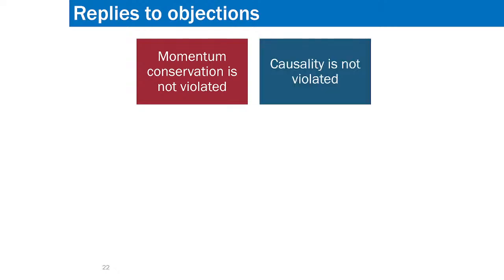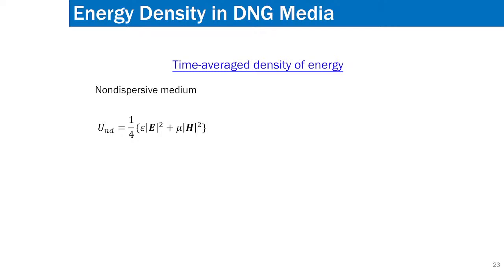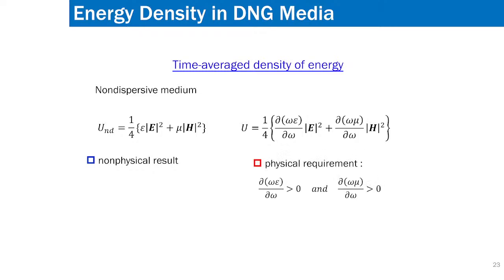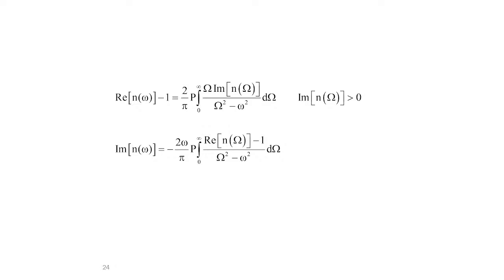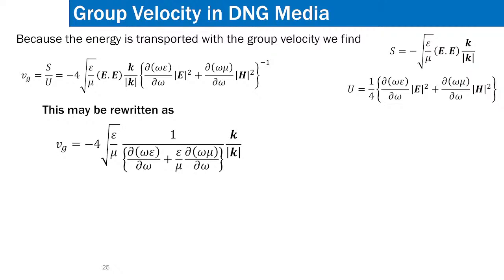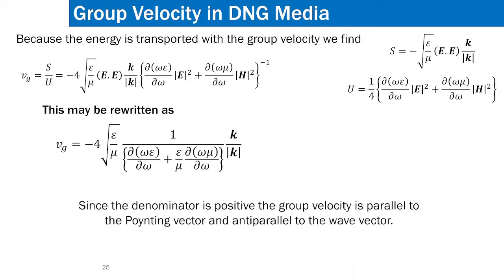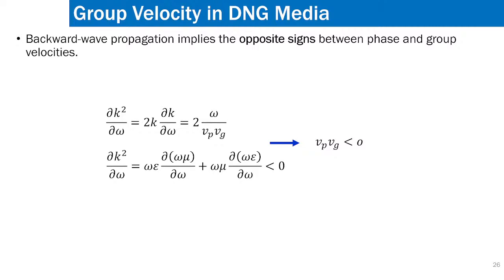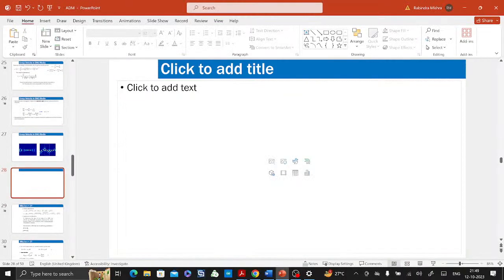ON NEGATIVE REFRACTIVE INDEX – Part 4